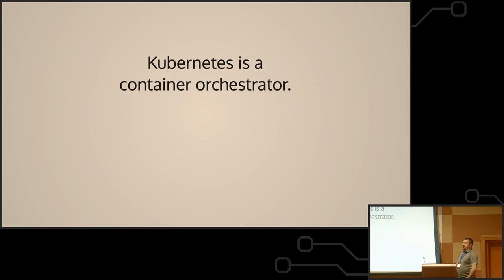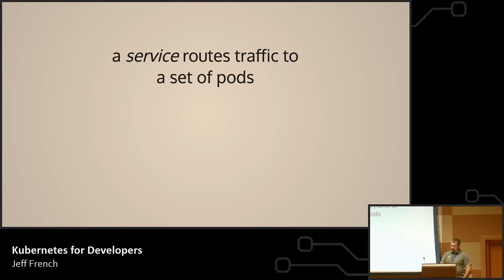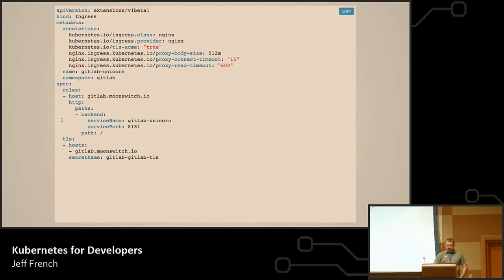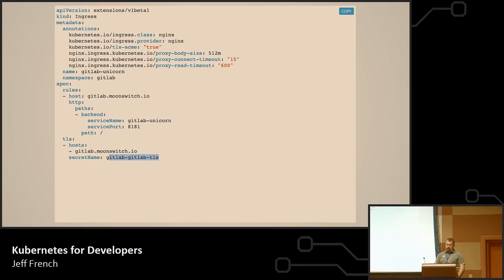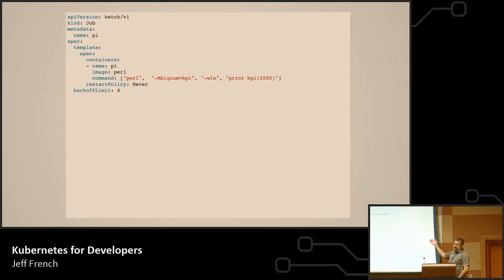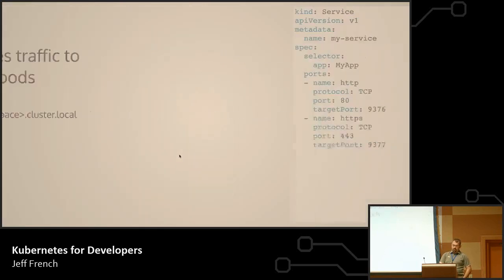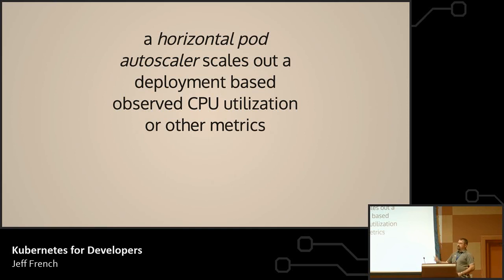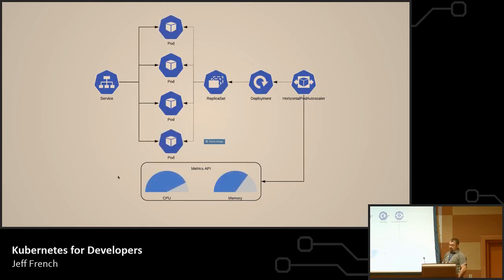Kubernetes for Developers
This is an intro level talk that will help developers understand how to take advantage of the Kubernetes platform in their applications.

Speaker: Jeff French

Event: ThunderPlains 2019